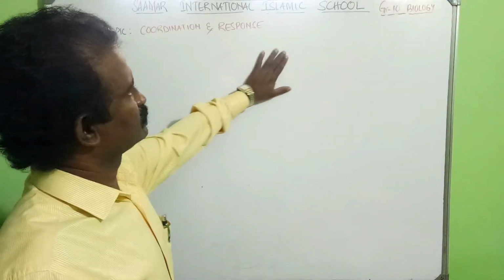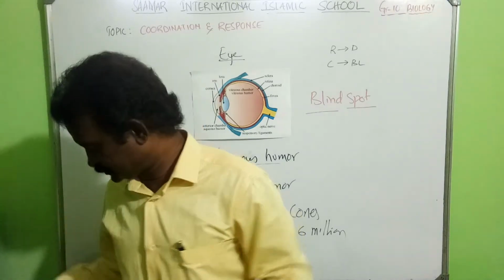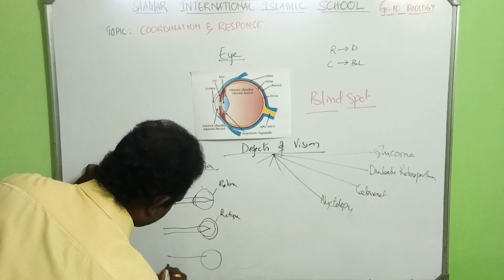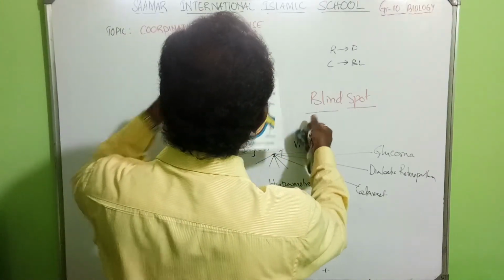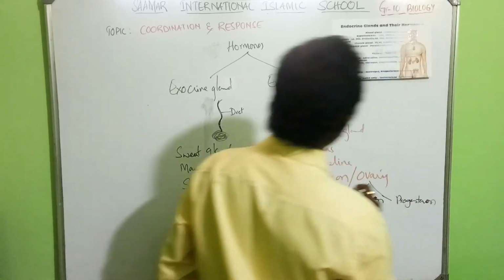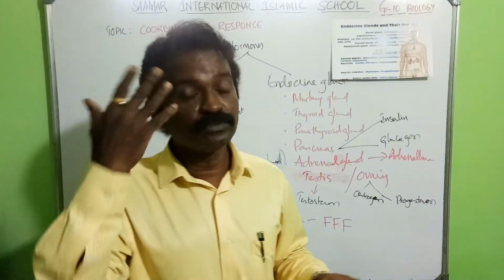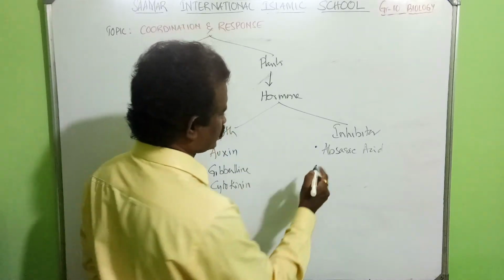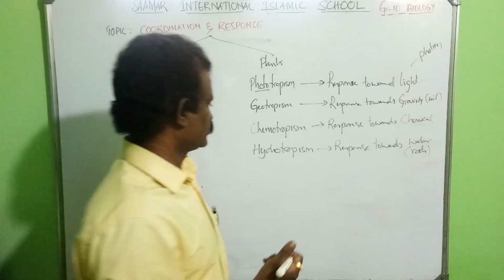Coordination and response video 2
completes the coordination